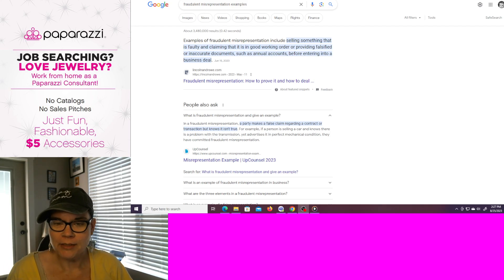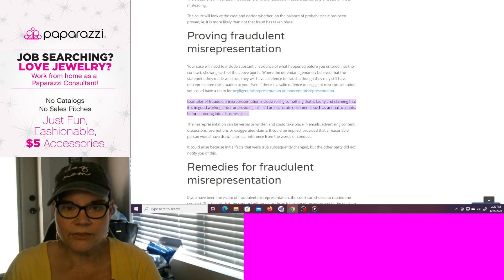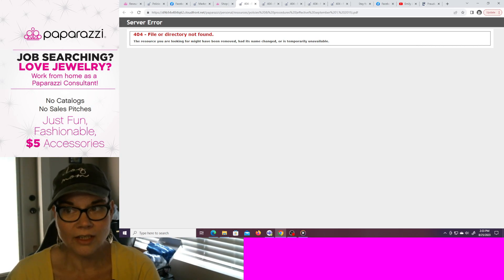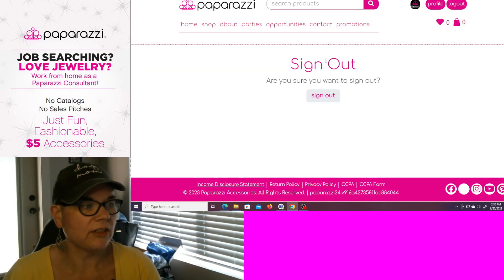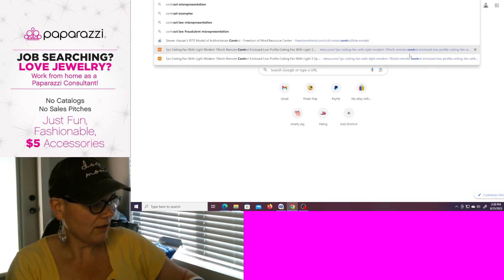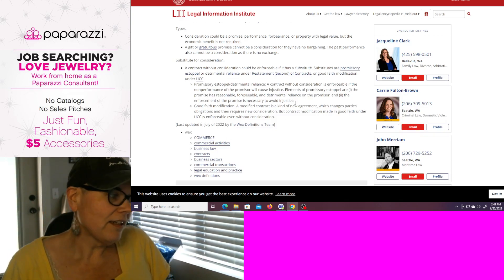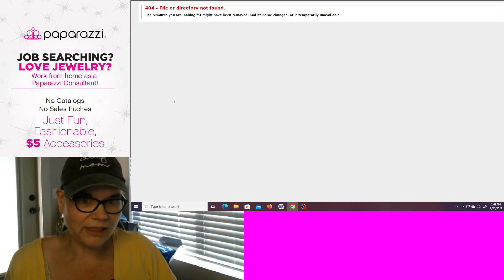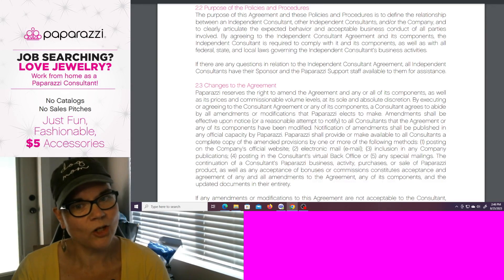How Can I Agree to Something I can't READ IT? This is FRAUD! We are Victims of FRAUD ALL OF US!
This video shows someone signing up for Paparazzi.

This is voluntary and not a requirement. Just making it to the end of the Video is just as important. But thank you for your support.

Know what to look for with the BITE Model
Are you being PITCHED an OPPORTUNITY?  By a Boss Babe? Ask the Questions in this Article!

Thank you to all the CONTRIBUTERS AND MEMBERS of this CHANNEL it is because of you that the CONTENT is made! It is because of you that I keep going! Thank you so much for being here and supporting my passion project!

My video’s are all about pulling back the curtain and showing the truth that many of us are blinded too. We have all been manipulated and lied too by our Up-line’s and Elites. I show their “Training” and Gaslighting and how they take advantage or people.

@emilyjonesantimlm on Instagram

☼ Wanna send me something in the mail? Write me a letter? Send me a photo of your furbaby? Send me whatever old MLM products you have laying around?

Is my Blog where you read more.

ALL INDIVIDUALS INCLUDED IN THIS VIDEO HAVE PUBLISHED THEIR CONTENT TO SOCIAL MEDIA PUBLICLY AND PRESENT THEMSELVES AS PUBLIC FIGURES.
THEREFORE, PER YOUTUBE PRIVACY GUIDELINES, IT IS NOT REQUIRED THAT I CONCEAL THE FACES AND USER NAMES OF SAID INDIVIDUALS.
THE CONTENT CONTAINED DOES IS BEING USED TO EDUCATE AND INFORM ON WHAT I FEEL IS DECEPTIVE ACTS AND PRACTICES. I DO NOT KNOW THE INDIVIDUALS PERSONALLY, AND IT IS NOT TO INCITE HATE. IT IS BEING USED TO EDUCATE, INFORM AND PROMOTE FREE THOUGHTS.